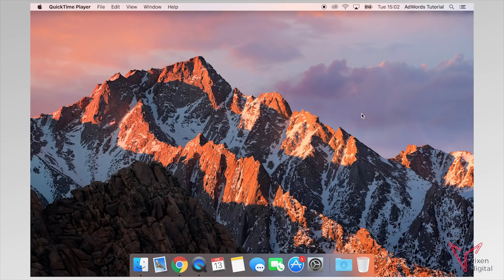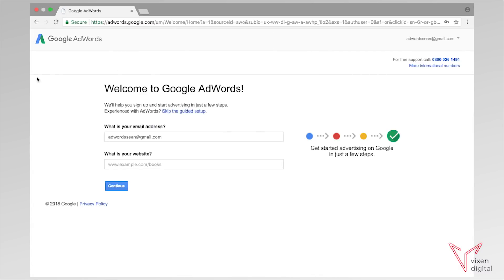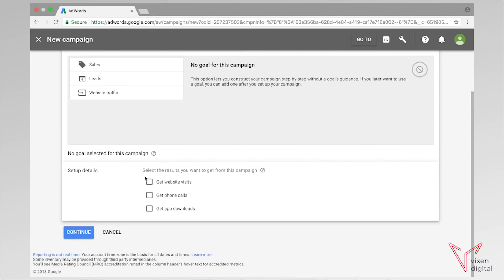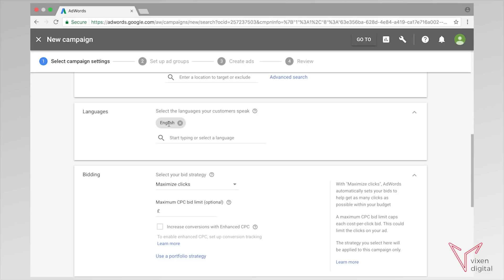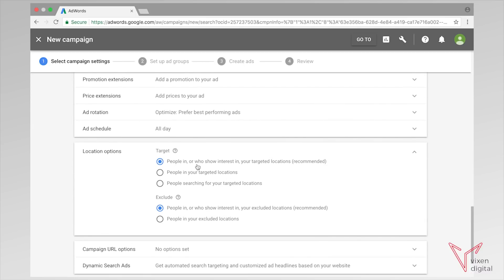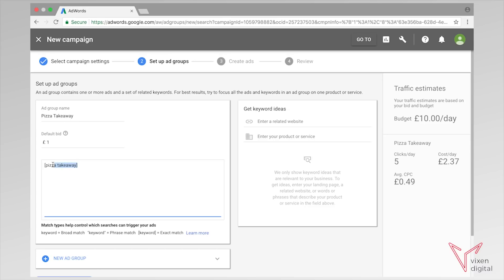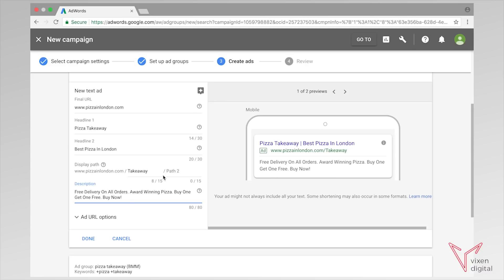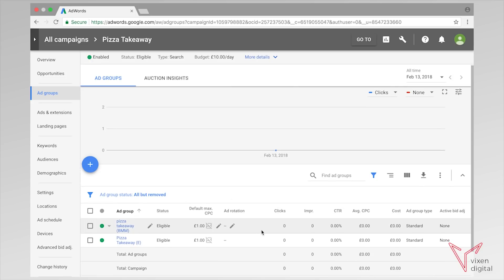Google AdWords Tutorial 2018: How To Set Up A Google AdWords Account From Scratch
Step-By-Step Google Adwords set up and how to create your first AdWords campaign, ad group and ad copy using the new Google AdWords 2018 interface.

Sean from Vixen Digital takes us through setting up an Adwords account for the very first time. This tutorial is ideal for AdWords beginners or for people who want to become more familiar with the new 2018 Google AdWords interface.